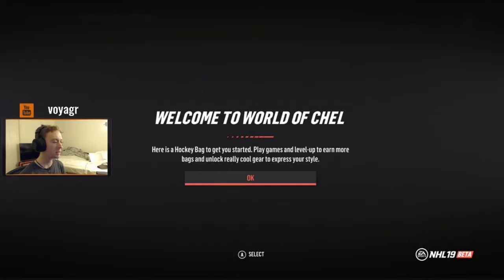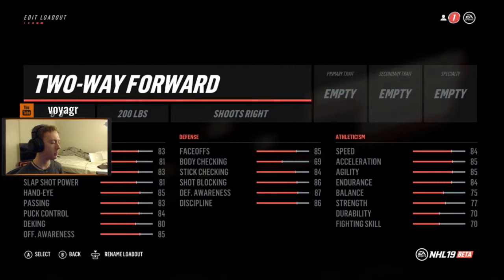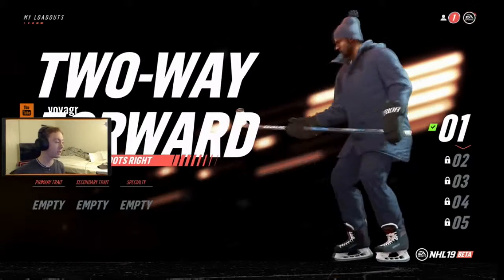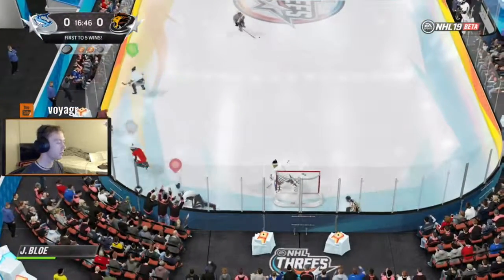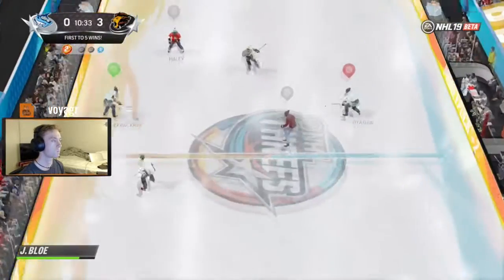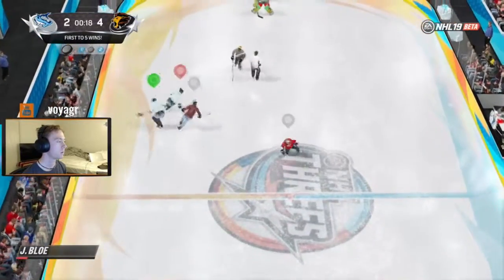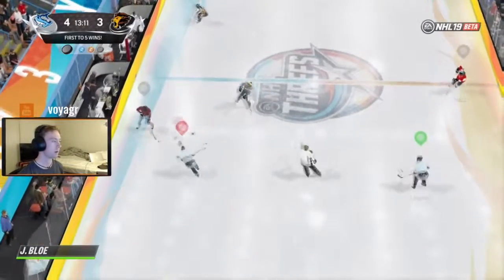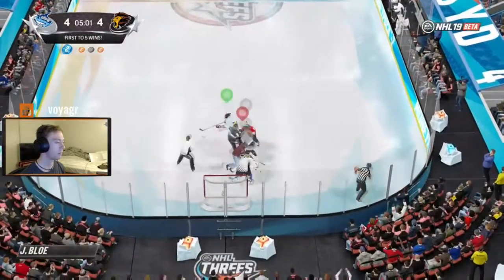NEW NHL 19 Beta Gameplay | NHL THREES Arcade-Style